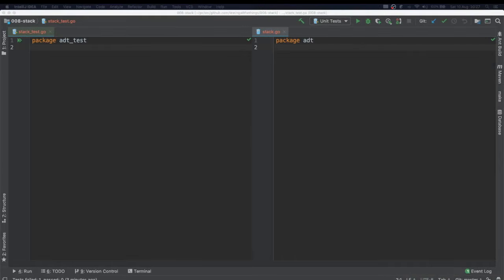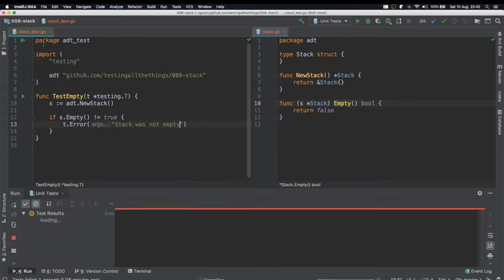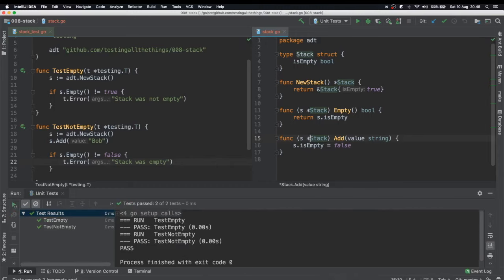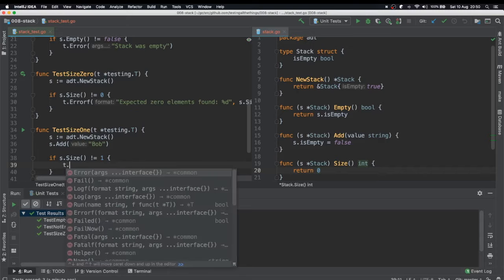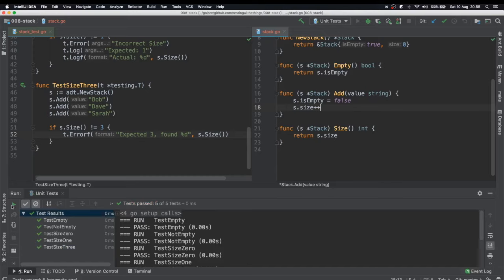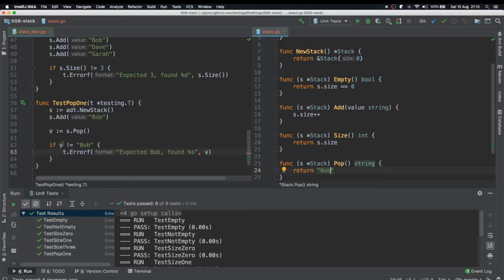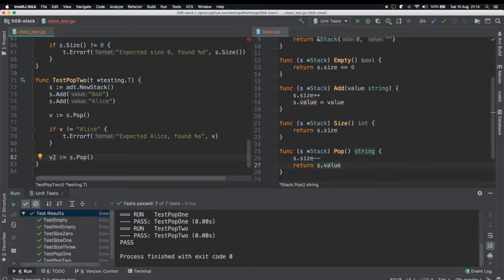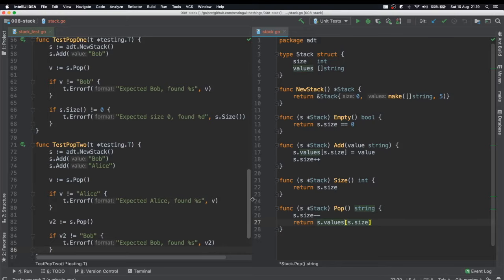TDD in Golang: Building a Stack from Scratch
Welcome to the first Golang episode of The Engineering Coach! In this video, we'll introduce you to the power of Test-Driven Development (TDD) in a new language. You'll watch as we use TDD to build a Stack abstract data type in Golang, using the language's core testing package.

We'll follow the strict rules of the "Red, Green, Refactor" cycle:

  1. Red: Write a failing test.
  2. Green: Write just enough code to make the test pass.
  3. Refactor: Clean up the code.

This video is a great introduction to the TDD mindset and shows how the same principles you've seen in our PHP videos apply to any language. If you're looking to learn how to write robust, well-designed code in Golang, this is the perfect place to start.